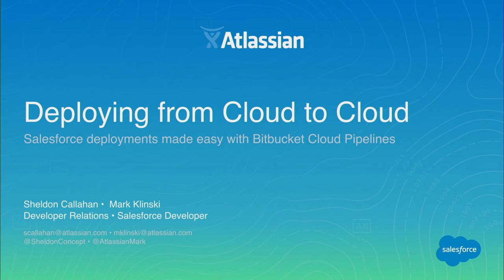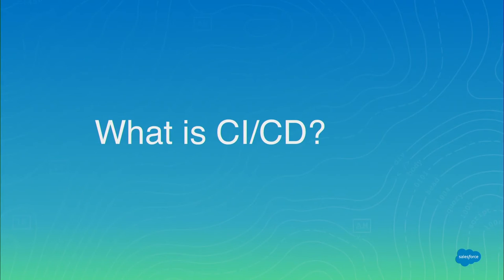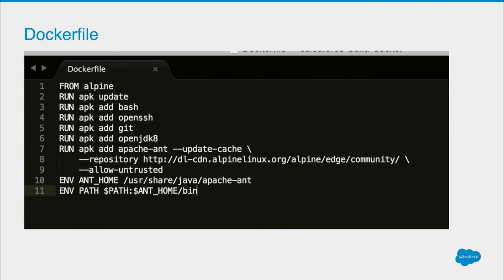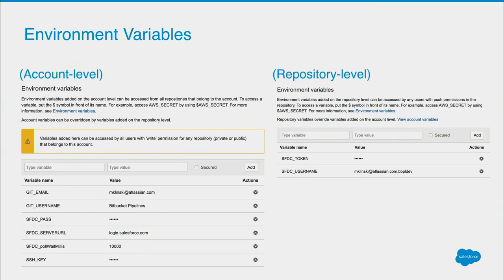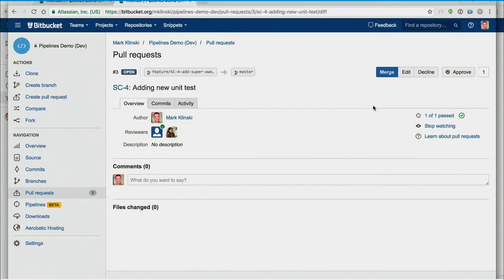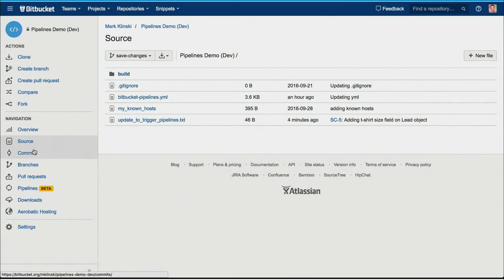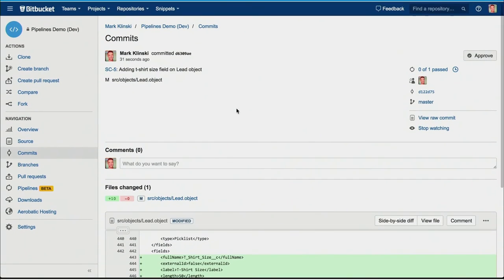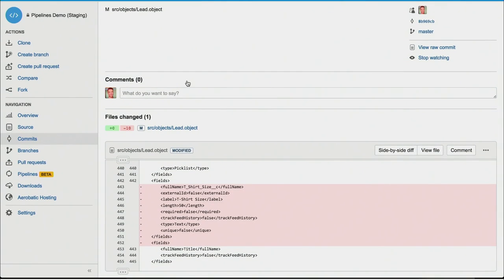Salesforce Deployments Made Easy with Bitbucket Cloud Pipelines